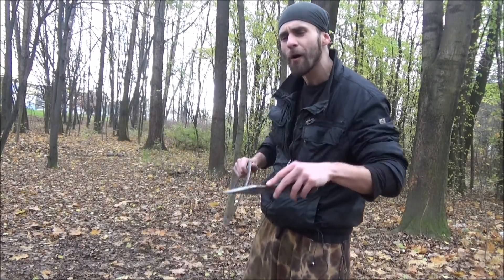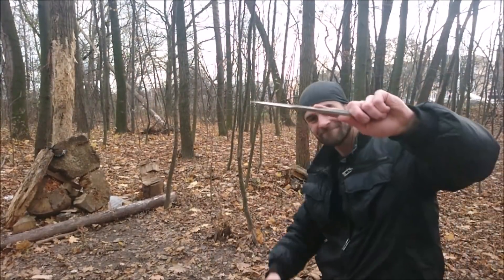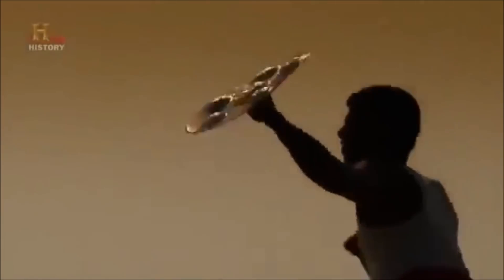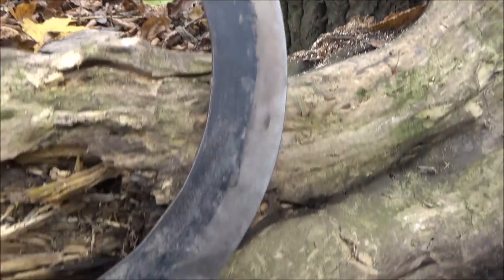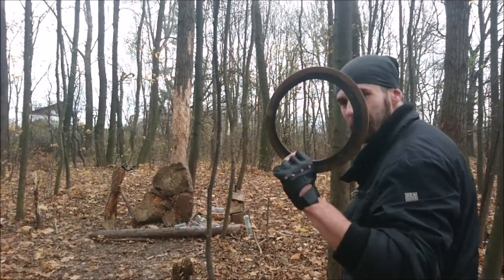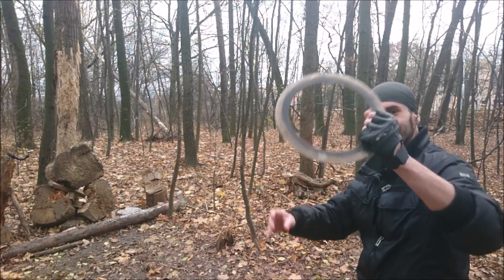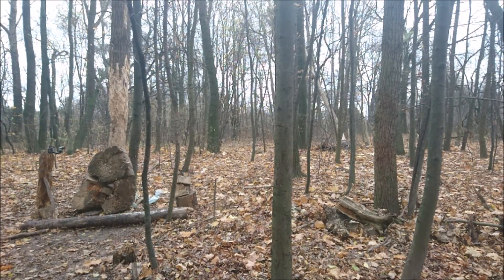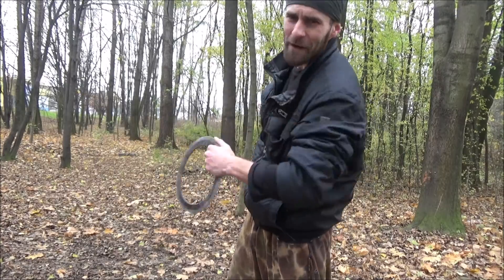Ancient CHAKRAM (Xena EDC) / Heavy Duty ARROW Knife (Ultimate Throwing Test)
Ancient CHAKRAM (Xena EDC) / Heavy Duty ARROW Knife (Ultimate Throwing Test) Enjoy New: You Make it -  I Throw it EP. 12